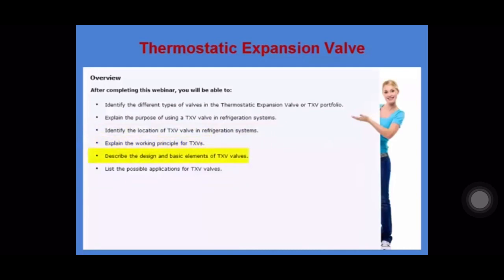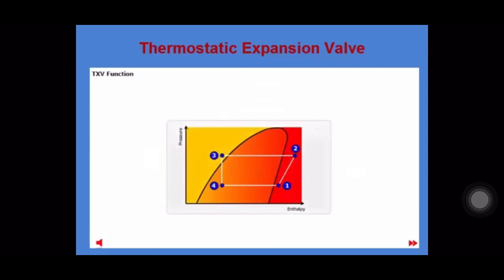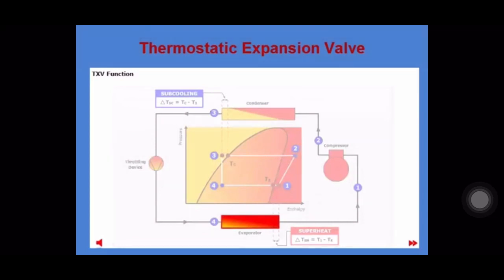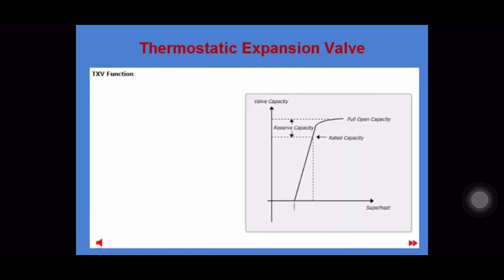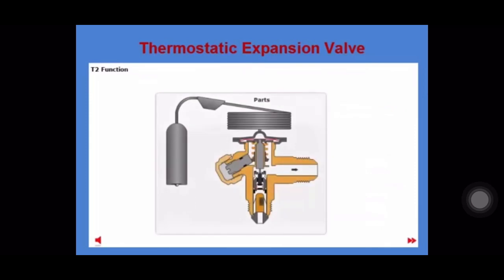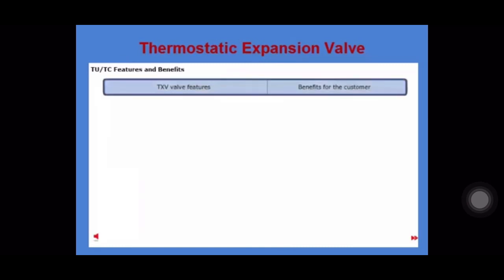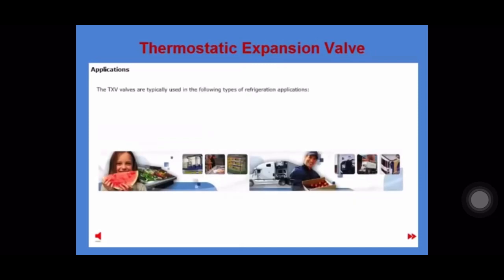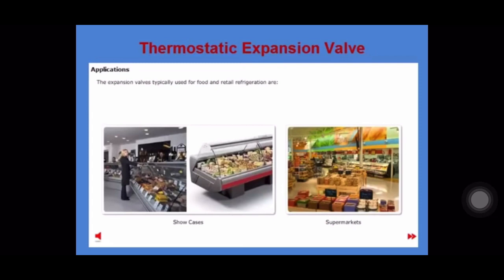Thermostatic Expansion Valves Theory